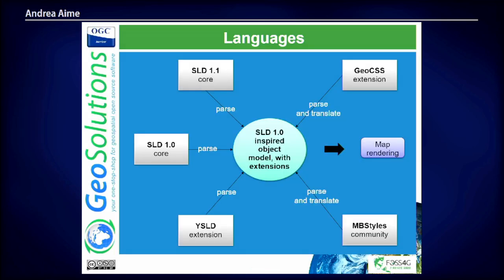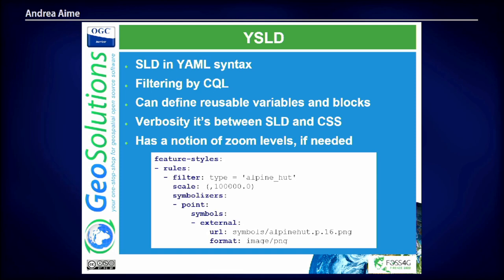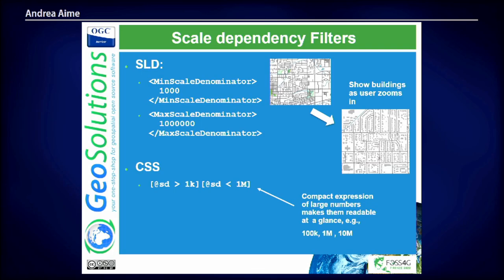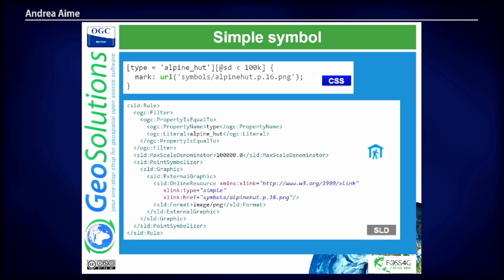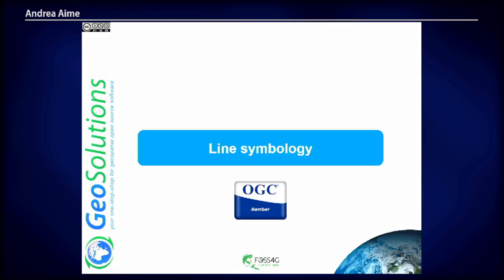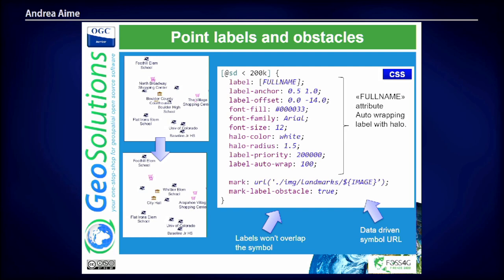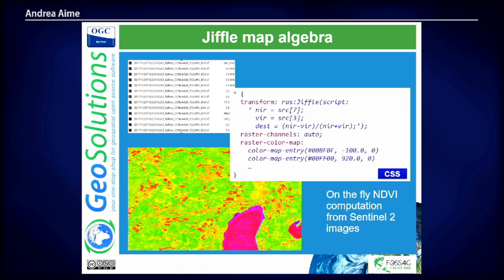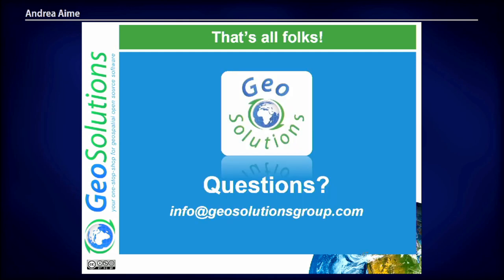FOSS4G 2022 | Creating Maps in GeoServer using CSS and SLD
The presentation aims to provide attendees with enough information to master GeoServer styling documents and most of GeoServer extensions to generate appealing, informative, readable maps that can be quickly rendered on screen. Examples will be provided from GeoSolutions training material as well as from the OSM data directory we shared with the community.

Several topics will be covered, providing examples in CSS and SLD, including:

 - Mastering common symbolization, filtering, multi-scale styling.
 - Using GeoServer extensions to build common hatch patterns,  line styling beyond the basics, cased lines, controlling symbols along a line and the way they repeat.
 - Leveraging TTF symbol fonts and SVGs to generate good looking point thematic maps.
 - Using the full power of GeoServer label lay-outing tools to build pleasant, informative maps on both point, polygon and line layers, including adding road plates around labels, leverage the labeling subsystem conflict resolution engine to avoid overlaps in stand alone point symbology.
 - Dynamically transform data during rendering to get more explicative maps without the need to pre-process a large amount of views.
 - Generating styles with external tools.

Andrea Aime